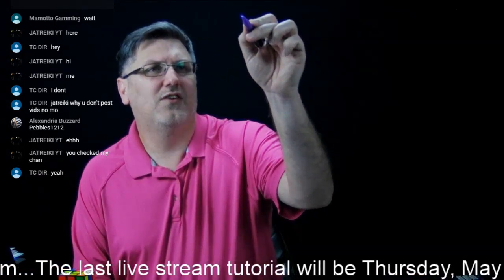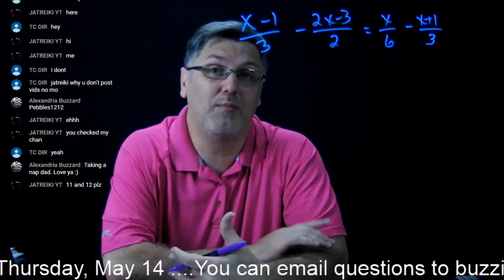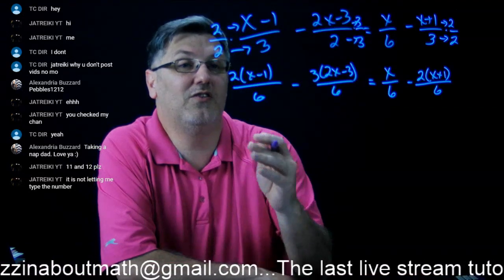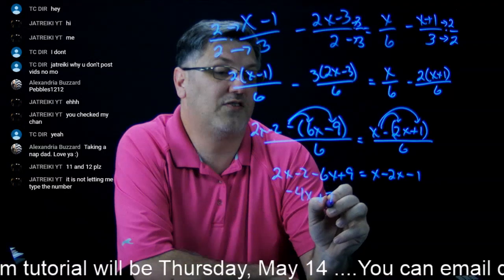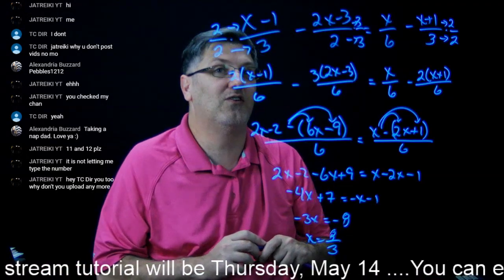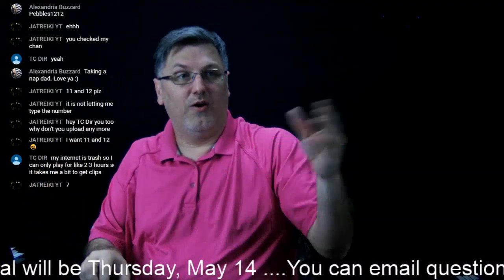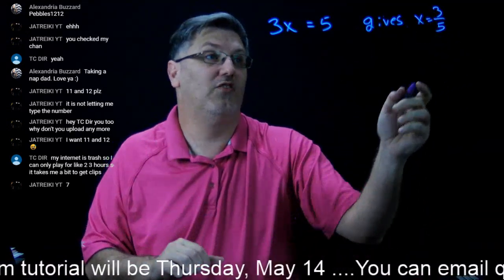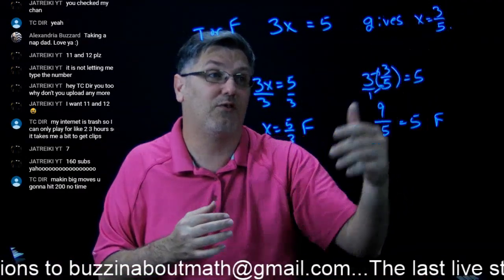Live Stream Math Tutorials 5/13/2020